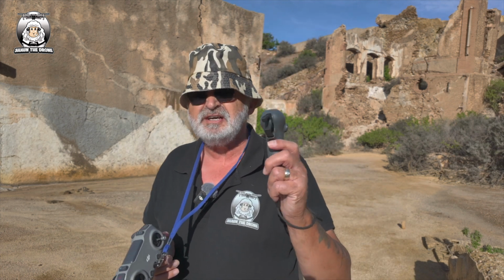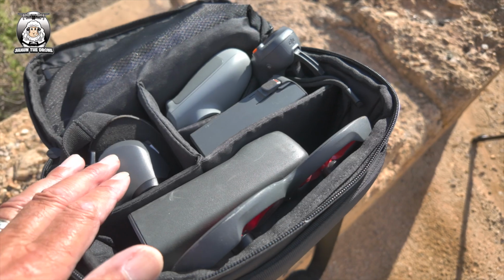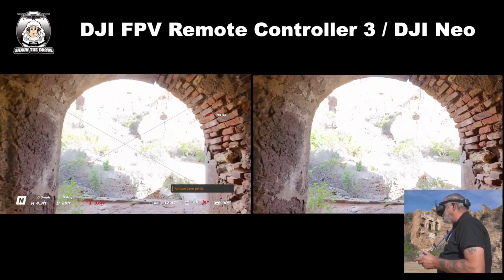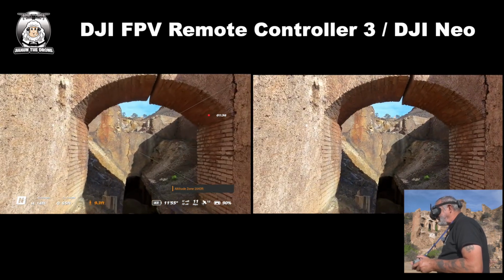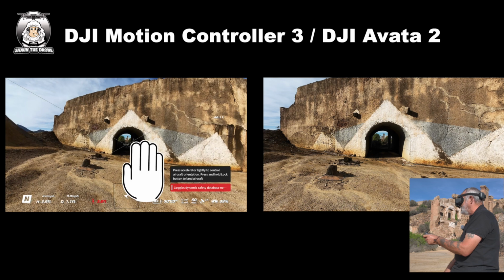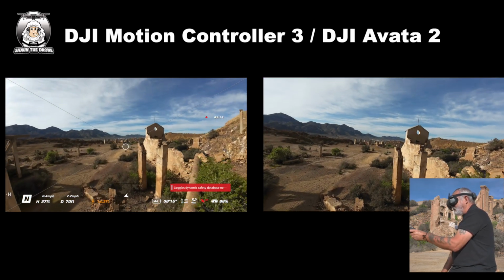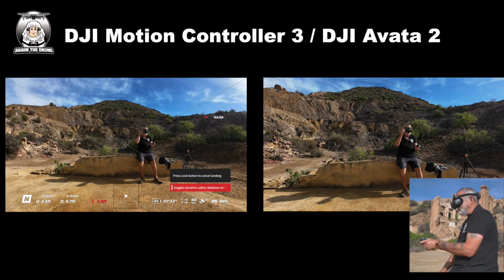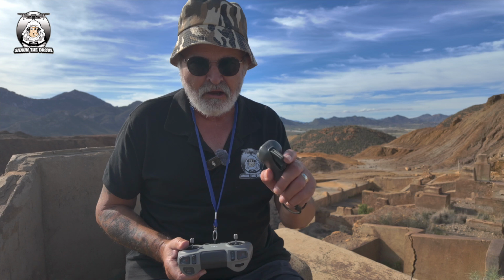DJI Avata 2 / DJI Neo / DJI Motion Controller 3 or DJI FPV Remote Controller 3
DJI Avata 2 What's the best Motion Controller 3 or FPV Remote controller?